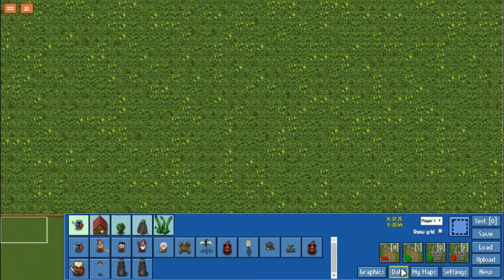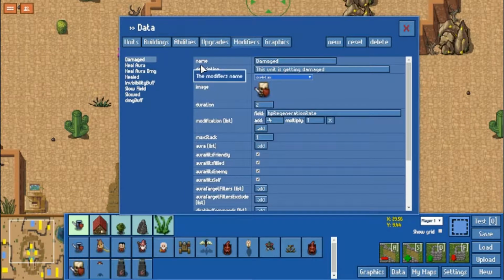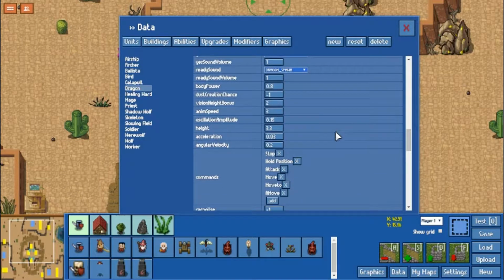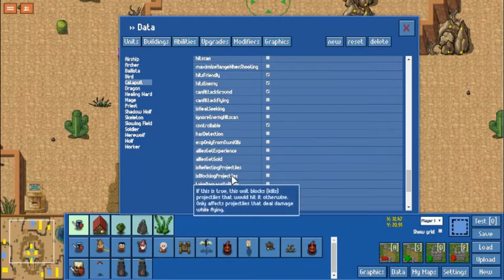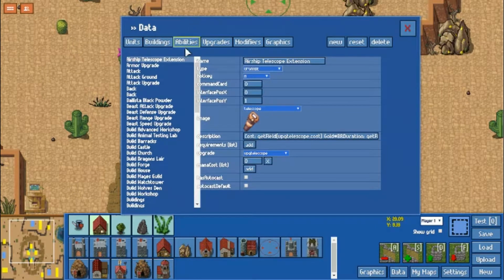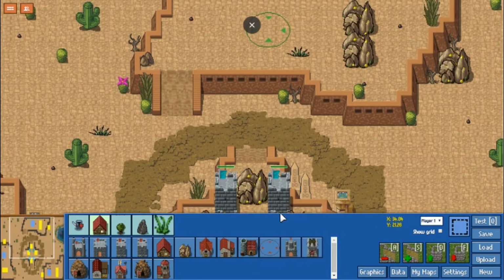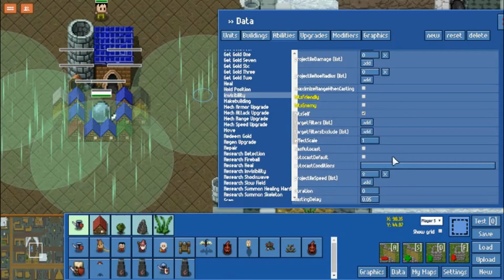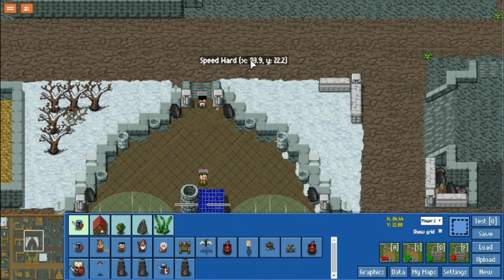Editor Tutorial Part 2: The Data Tab - LWG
In this video I go over an extremely brief overview of the data tab in the map editor. I am not proud of this video... But this shows the relative locations of where things are in the event you are new to the editor and don't know where to start. From this point on I will be making videos on specific applications of the editor starting with making self constructing buildings.

I do not own Little War Game or it's music.

Here is the link to the game